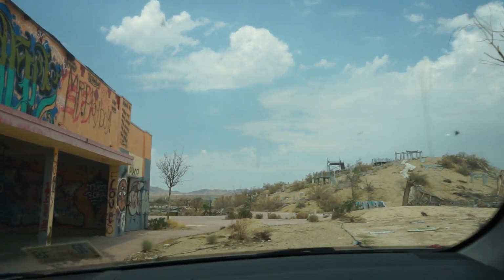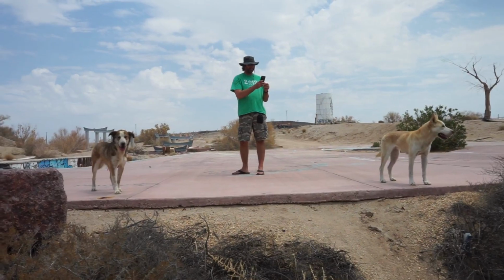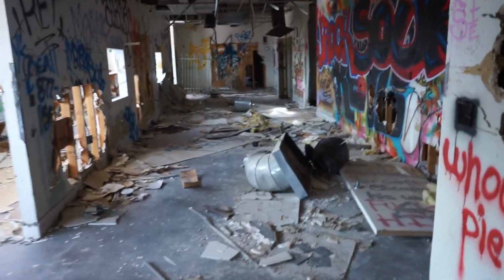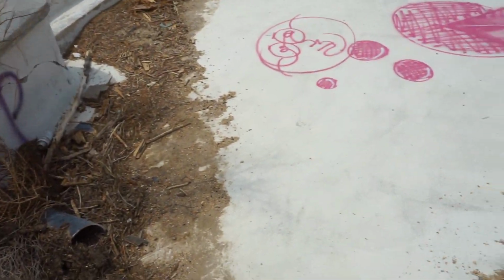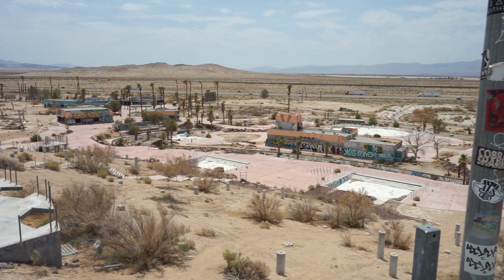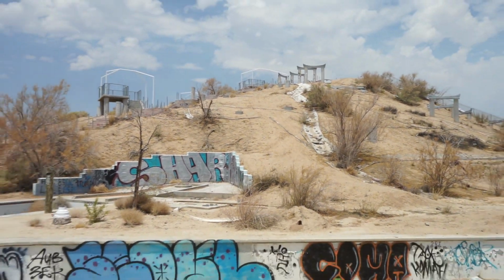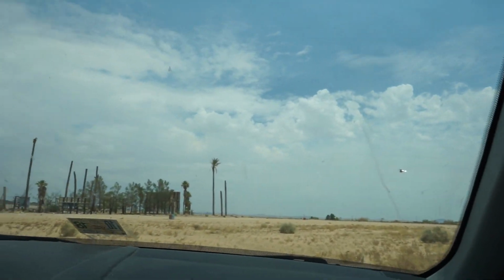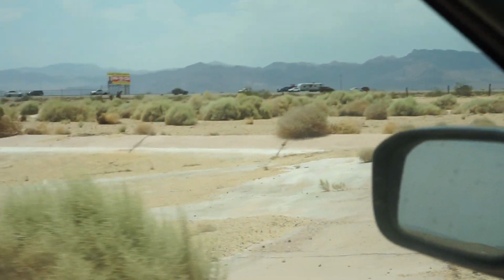Abandoned Desert Oasis Waterpark (Lake Dolores)[Route 66, CA]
Join us today as we urban explore an abandoned water park off route 66 in California. We explored this water park during our trip across the country over the summer. This water park was located in the middle of the desert and would have definitly been a nice stop when it was open. It seems like a cool idea to have a water park in the middle of the desert, so you can visit it on a hot day and feel relieved. The problem was that water was expensive to replenish in the water park, and recently California has been going through some water issues, leading to its closer. It was very hot and dry that day, so it was difficult to stay long at this once popular tourist destination, but we were able to explore the whole complex and find interesting things. Some of my favorite moments was when we encountered the dogs and when I skated around the lazy river. This location was actually featured on the show abandoned which can been seen on the Viceland channel.